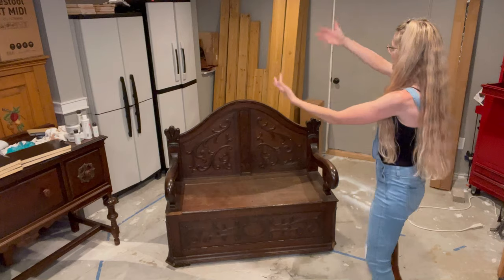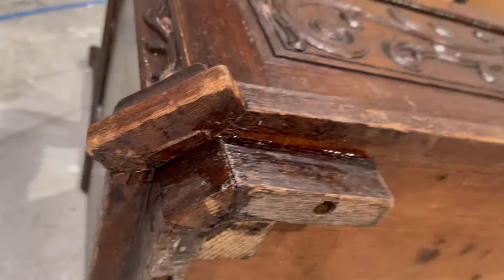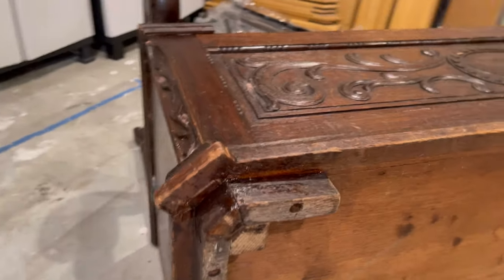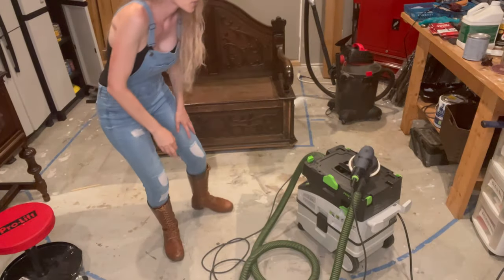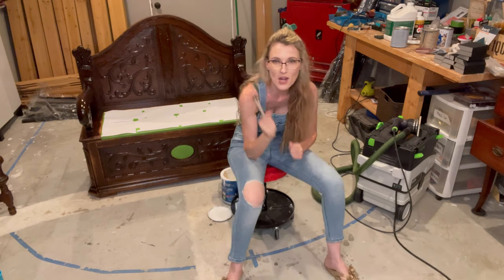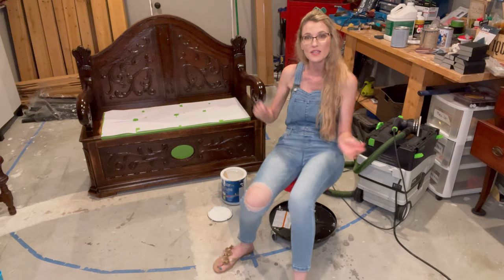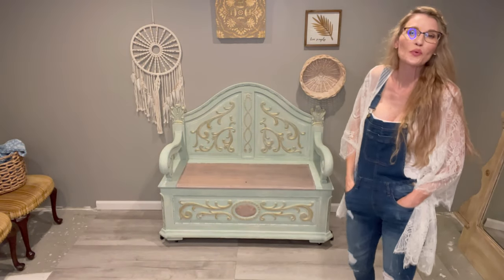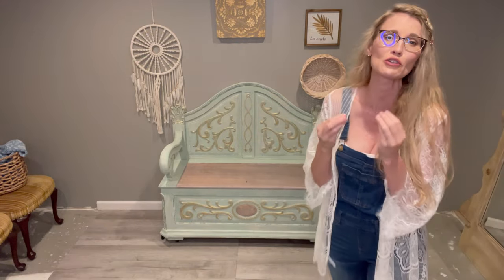Furniture Flip Makeover | Start to Finish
Bethany from Madeline Jean Antiques & Restoration shows you step by step how she restored an antique bench that is 150 years old! Watch this piece of history go from drab to absolutely FABULOUS! This is quite the furniture makeover! I'll be painting using Maison Blanche chalk paint and also paint by Valspar.